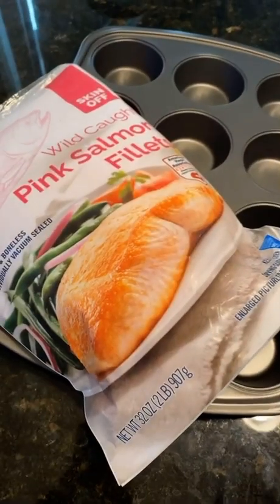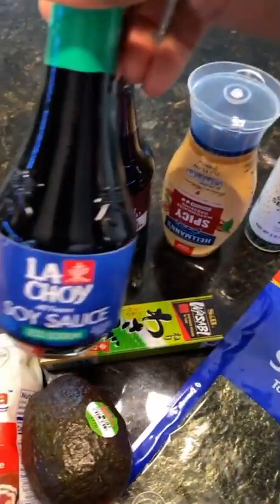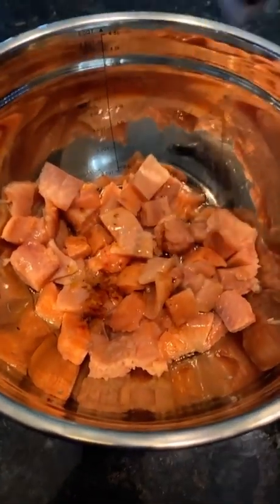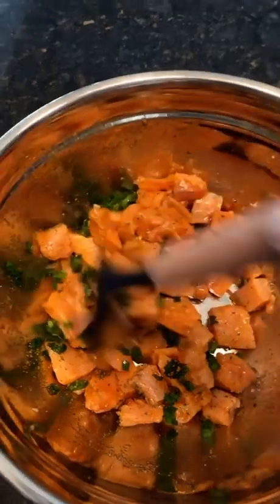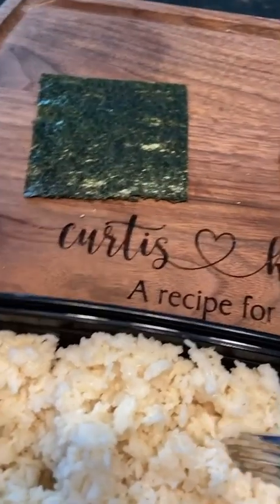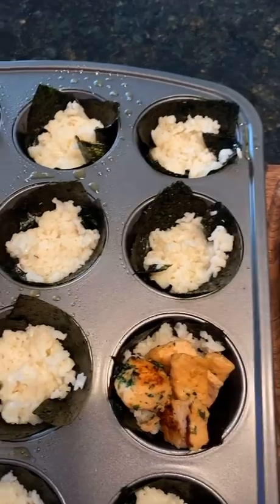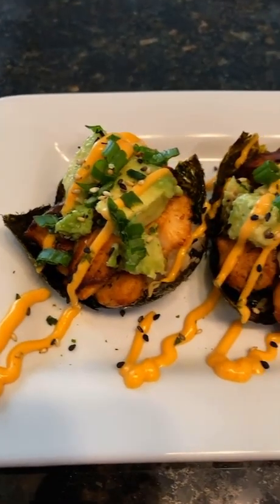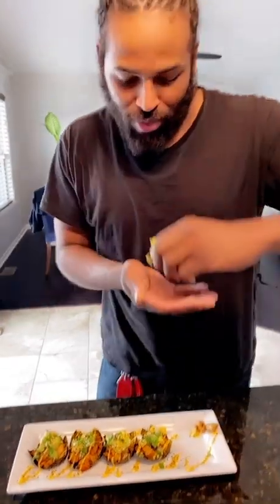Spicy Salmon Rice Muffins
Saw this recipe on Facebook and simply had to try it. It was delicious y’all.